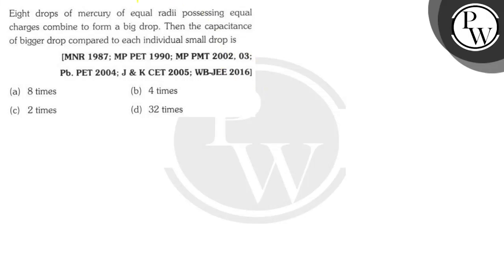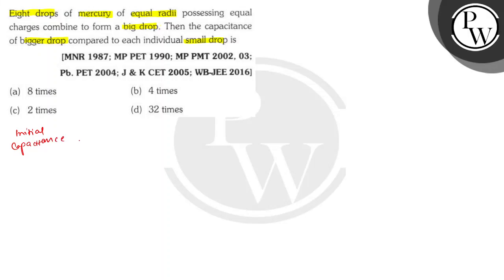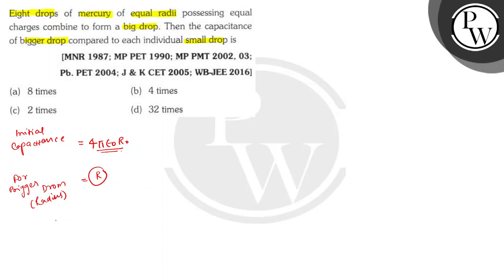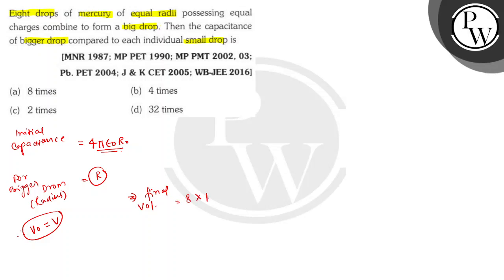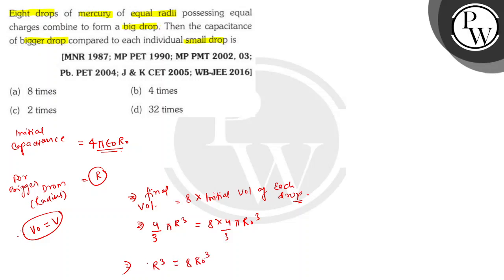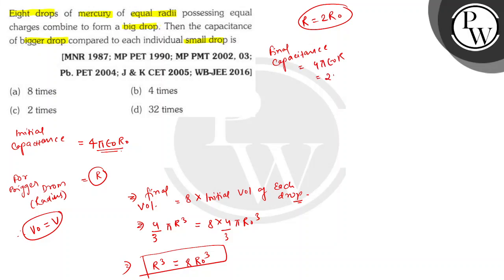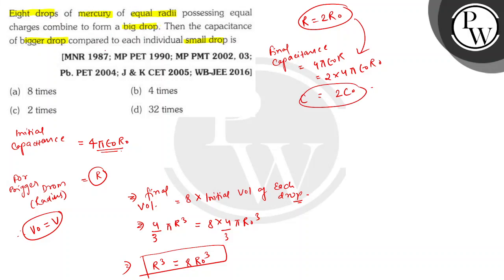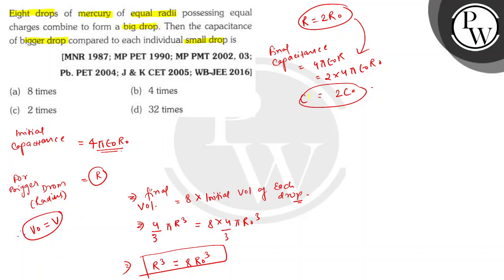Eight drops of mercury of equal radii possessing equal charges combine to form a big drop. Then t...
Eight drops of mercury of equal radii possessing equal charges combine to form a big drop. Then the capacitance of bigger drop compared to each individual small drop is
[MNR 1987; MP PET 1990; MP PMT 2002, 03;
Pb. PET 2004; J & K CET 2005; WB-JEE 2016]
(a) 8 times
(b) 4 times
(d) 32 times